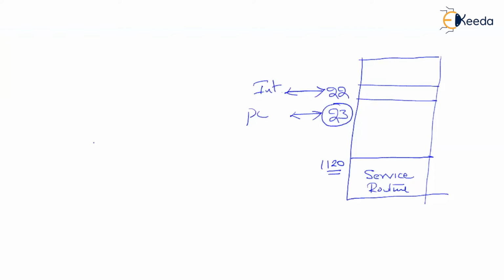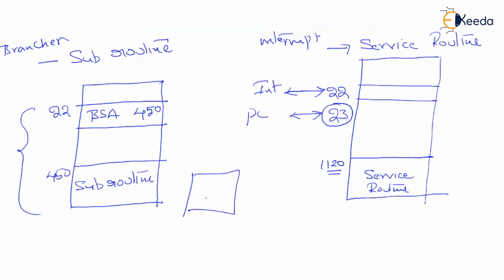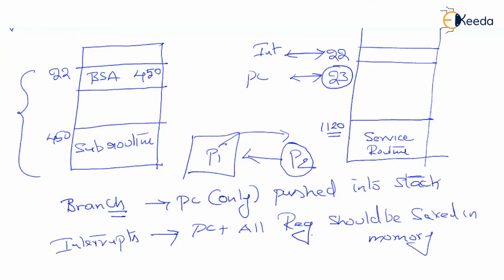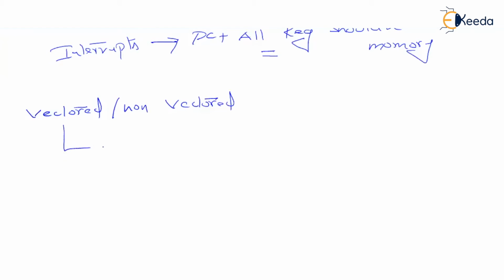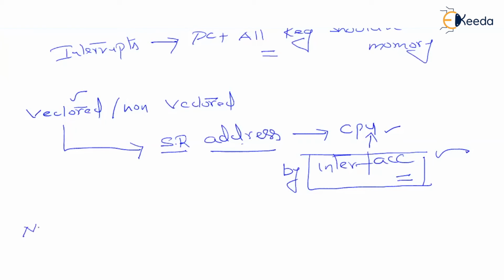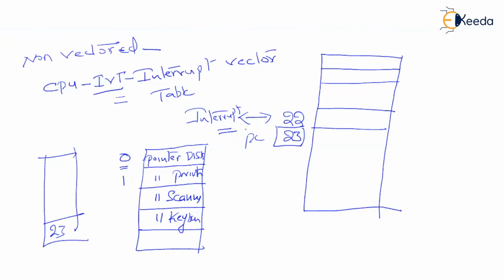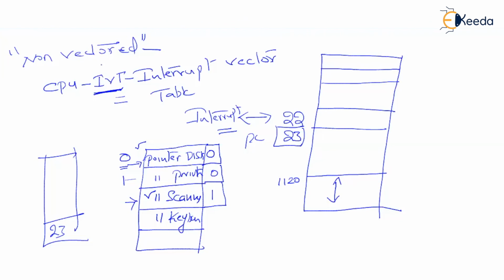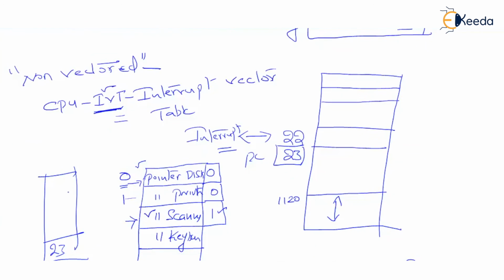Vectored Interrupts Explained | Conceptual Understanding and Problem Solving | GATE | CSE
In this video, I will explain the concept of vectored interrupts in computer organisation and architecture (COA), which is an important topic for GATE CSE exam. I will also show you how to solve some common problems related to vectored interrupts using simple techniques and formulas.

Vectored interrupts are a type of hardware interrupts that allow the CPU to quickly identify the source of the interrupt and execute the corresponding interrupt service routine (ISR). Vectored interrupts are faster and more efficient than non-vectored interrupts, which require the CPU to poll or scan all the possible interrupt sources to find the one that caused the interrupt.

To implement vectored interrupts, we need a special hardware device called an interrupt vector table (IVT), which is a table of memory addresses that store the starting locations of the ISRs for each interrupt source. The IVT is usually located at a fixed address in the memory, and each entry in the IVT is called an interrupt vector. When an interrupt occurs, the CPU uses the interrupt number or code to index into the IVT and fetch the corresponding interrupt vector, which points to the ISR that needs to be executed.

In this video, I will cover the following topics related to vectored interrupts:

- What are vectored and non-vectored interrupts and how do they differ
- How to design and use an IVT for vectored interrupts
- How to calculate the address of an interrupt vector given the IVT base address and the interrupt number
- How to calculate the total time required to service a vectored interrupt
- How to compare vectored interrupts with other types of interrupts such as software interrupts, maskable interrupts, and priority interrupts

By watching this video, you will gain a clear understanding of vectored interrupts in COA and be able to solve any questions related to them in GATE CSE exam. You will also learn some useful tips and tricks to save time and avoid mistakes while solving problems on vectored interrupts.

So, if you are preparing for GATE CSE exam and want to master vectored interrupts in COA, then this video is for you.

Happy Learning.